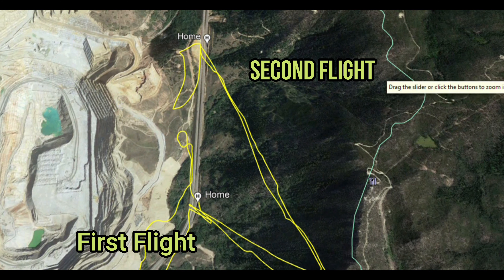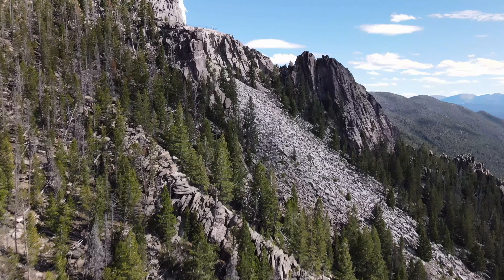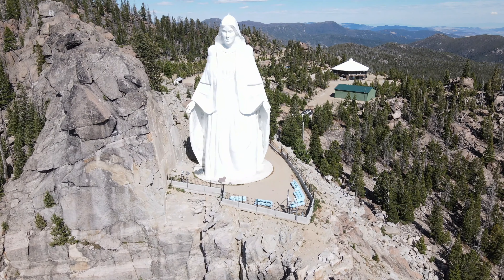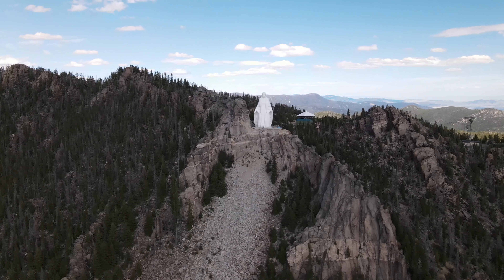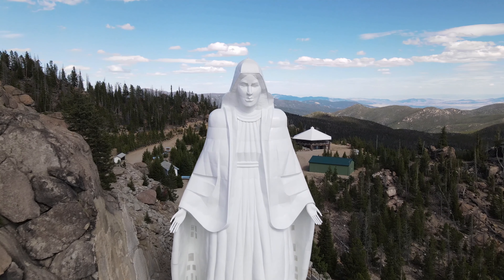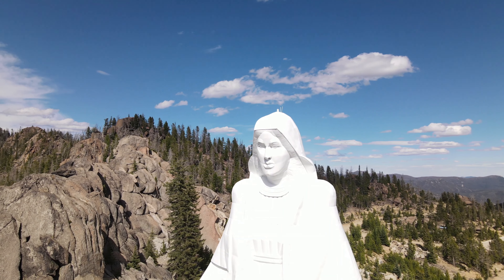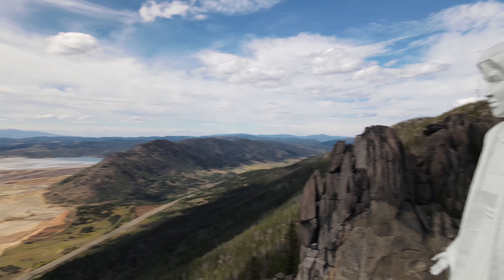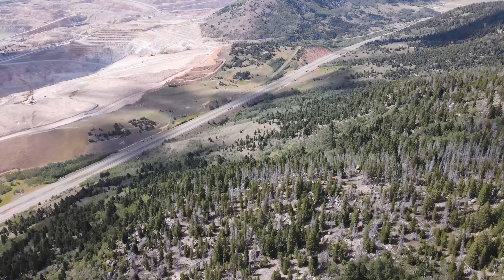DJI Mavic Air 2 - 4k Footage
My flight back to The Lady of the Rockies was a success. I did it again just like I said I would. I took the Mavic Air 2 and flew back to the Lady of the Rockies. Only this time I made it all the way up.
It was almost the same test, except I went a half of a mile up the road and was able to gain some altitude. Once again I reached the maximum altitude of 1640 feet and also I stayed in my truck the whole time. The Mavic Air 2 had no problem even when flying into a dark zone.
       "Our Lady of the Rockies" statue is the fourth tallest statue in the United States and sits 3,500 feet above the city of Butte Montana. At an altitude of 8,510 feet above sea level it is located right on the continental divide. This statue was completed in 1985 and has been here almost my entire life. But I never got a chance to see it up close until I flew my Mavic Air 2.